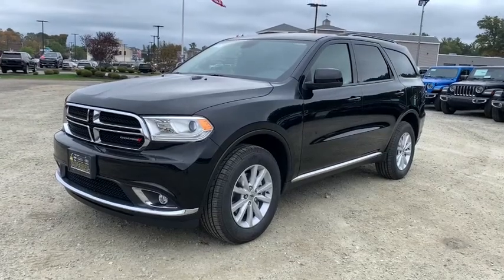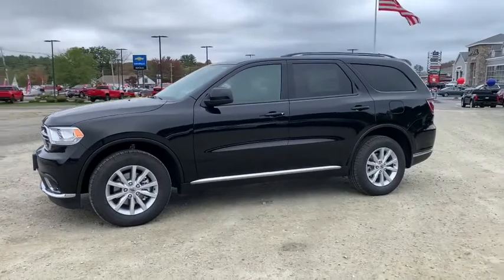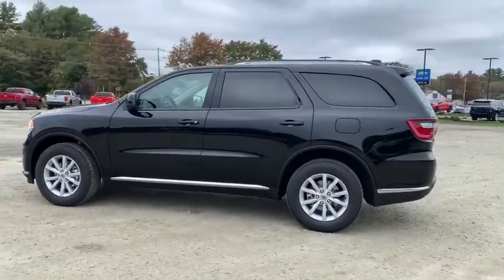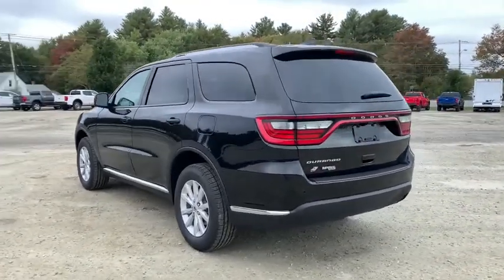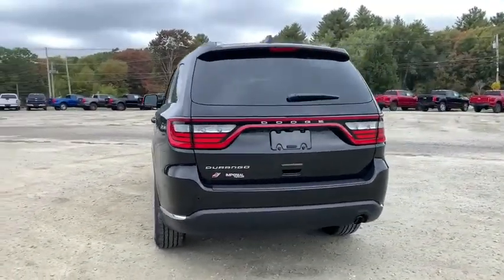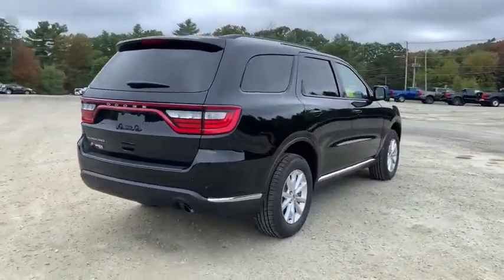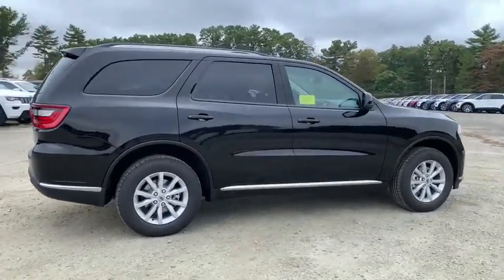2020 Dodge Durango Milford, Mendon, Worcester, Framingham MA, Providence, RI 20-875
DB Black Crystal Clearcoat New 2020 Dodge Durango available near me in Milford, Massachusetts at Imperial CDJR. Servicing the Mendon, Worcester, Framingham MA, Providence, RI area.
2020 Dodge Durango SXT Plus - Stock#: 20-875 - VIN#: 1C4RDJAG9LC413132

Imperial CDJR
18 Uxbridge Rd

3rd Row Seat, Keyless Start, Bluetooth, Smart Device Integration, Dual Zone A/C, iPod/MP3 Input, TRANSMISSION: 8-SPEED AUTOMATIC (850R... ENGINE: 3.6L V6 24V VVT UPG I W/ESS, QUICK ORDER PACKAGE 2BB SXT PLUS, 3RD ROW SEATING GROUP, Back-Up Camera, Rear Air, Alloy Wheels, All Wheel Drive. SXT Plus trim, DB Black Clear Coat exterior. FUEL EFFICIENT 25 MPG Hwy/18 MPG City! Warranty 5 yrs/60k Miles - Drivetrain Warranty; brbrbrbrKEY FEATURES INCLUDEbrbrAll Wheel Drive, Rear Air, Back-Up Camera, iPod/MP3 Input, Bluetooth, Aluminum Wheels, Keyless Start, Dual Zone A/C, Smart Device Integration. Rear Spoiler, MP3 Player, Keyless Entry, Privacy Glass, Steering Wheel Controls. brbrbrbrOPTION PACKAGESbrbrQUICK ORDER PACKAGE 2BB SXT PLUS Engine: 3.6L V6 24V VVT UPG I w/ESS, Transmission: 8-Speed Automatic (850RE), ParkSense Rear Park Assist w/Stop, 1-Year SiriusXM Radio Service, For More Info, Call , Bright Side Roof Rails, Integrated Roof Rail Crossbars, Comfort Seating Group, Power 8-Way Driver/Manual Passenger Seat, 4-Way Power Driver Lumber Adjust, 3RD ROW SEATING GROUP 2nd Row 60/40 Fold & Tumble Seat, 3rd Row Remote Headrest Dumping, 3rd Row Seat, 7 Passenger Seating, ENGINE: 3.6L V6 24V VVT UPG I W/ESS (STD), TRANSMISSION: 8-SPEED AUTOMATIC (850RE) (STD). brbrbrbrEXPERTS RAVEbrbrGreat Gas Mileage: 25 MPG Hwy. brbrbrbr.brbrThe Buy For Price reflects all applicable manufacturer rebates and/or incentives (not all will qualify) and is based on retail purchase with additional dealer discounts including a $1,000 Imperial Trade Assistance Bonus for qualifying 2010 or newer trades. Our specials are available exclusively through our phone and internet department. Price subject to change if manufacturer rebates change. Lease, business and fleet acquisitions may result in a different pricing and rebate structure. Price does not include tax, title, registration, and documentation fee or other applicable fees. Vehicle must be paid in full and take same day delivery from dealer stock. No wholesalers or dealers. Call or email our phone and internet team for the most current rebate information and Imperial discounts. Our price online is for our market area only. Price cannot be combined with any other discounts or promotions. Not responsible for typographical or pricing errors. May include vehicle demonstrators. StockPrice does not include tax, title, registration, documentation fee or other applicable fees, and includes our Imperial Trade Assistance Bonus of $1,000 for qualifying 2010 or newer retailable trades. To receive advertised promotional price, the vehicle must be paid in full and take same day delivery from dealer stock. Call or email our phone and internet team for the most current rebate information and Imperial discounts. Price cannot be combined with any other discounts or promotions and is subject to change based on market value at any time without notice, customer must mention promo code in order to qualify for internet special discount. The information contained herein is deemed reliable but not guaranteed, dealer not responsible for any misprint involving the price or description of the vehicle, it's the sole responsibility of buyer to physically inspect and verify such information prior to purchasing. Transparency is our goal. NO WHOLESALERS OR DEALERS! brbr MORE ABOUT US: Imperial Cars Purchase With Confidence: 1) Free Car Fax Vehicle History Report Available For All Of Our Vehicles Online. 2) Imperial Certified All used cars go through a Rigorous 125-Point Vehicle Inspection. 3) Bottom Line Pricing 4) 5 Day or 200 Mile Exchange Program for Your Total Confidence If you are not happy with it bring it back within 5 days or 200 miles and we'll gi  $1,000Must trade 2010 or newer retail-able trade.br - Exp. 12/31/202
Quick Order Package 2BB SXT Plus,3.45 Rear Axle Ratio,Wheels: 18 x 8.0 Painted Aluminum,Cloth Low-Back Bucket Seats,3rd Row Seating Group,Front License Plate Bracket,SiriusXM Satellite Radio,Radio: Uconnect 4 w/7 Display,2nd Row 60/40 Fold & Tumble Seat,Auto-Dimming Rear-View Mirror,Bright Side Roof Rails,1-Year SiriusXM Radio Service,ParkSense Rear Park Assist w/Stop,4-Wheel Disc Brakes,6 Speakers,Air Conditioning,Electronic Stability Control,Front Bucket Seats,ParkView Rear Back-Up Camera,Spoiler,Tachometer,ABS brakes,AM/FM radio,Adjustab